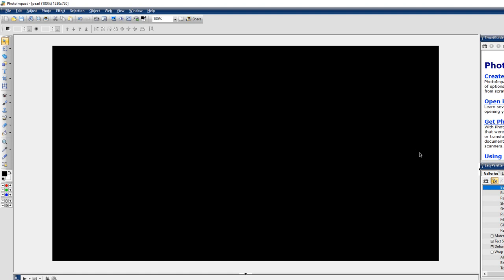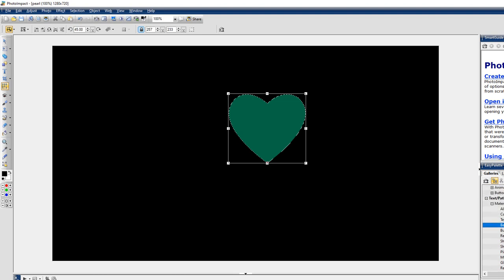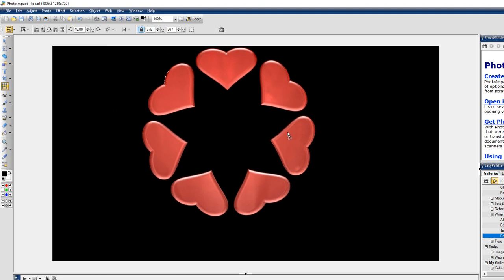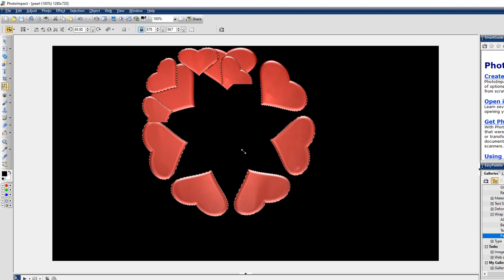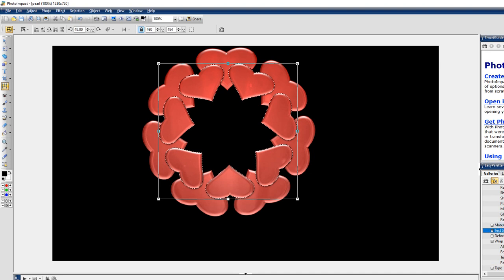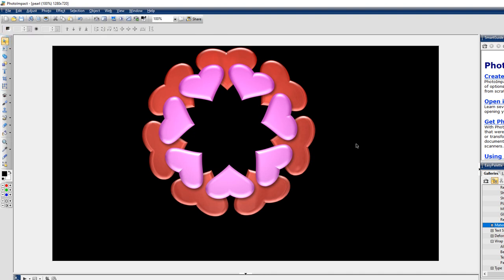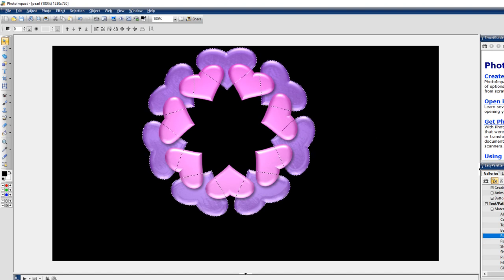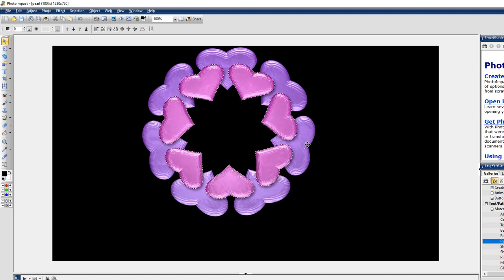Photoimpact Pro heart wreathe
Creating a Heart wreathe in photoimpact pro